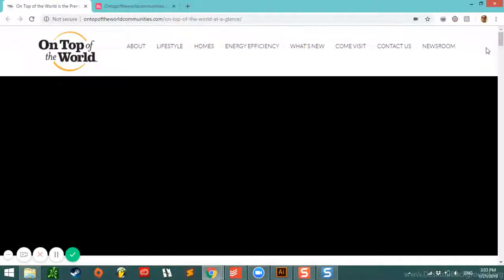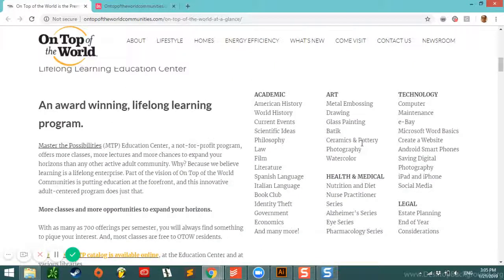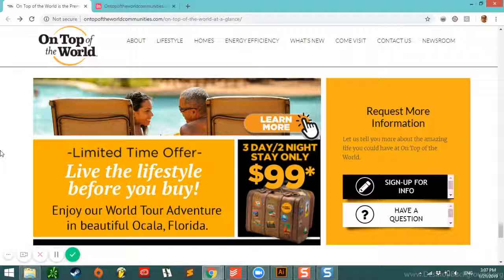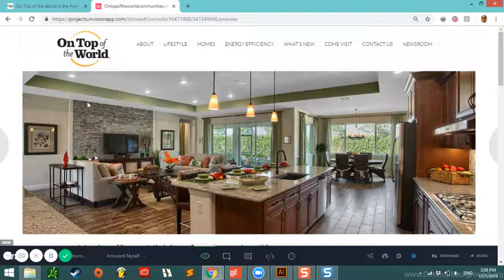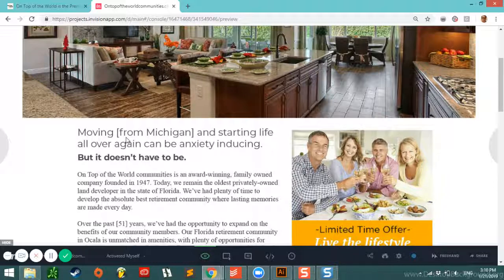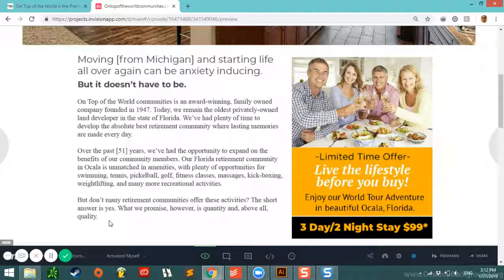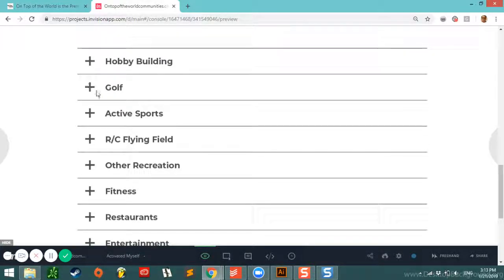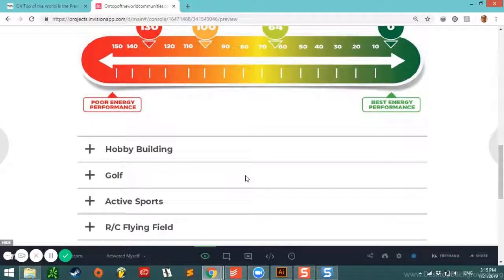Deconstruction: On Top of the World Communities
On Top of the World Communities is a company that runs a retirement community in Ocala, Florida. In this video, we'll deconstruct one of their landing pages.